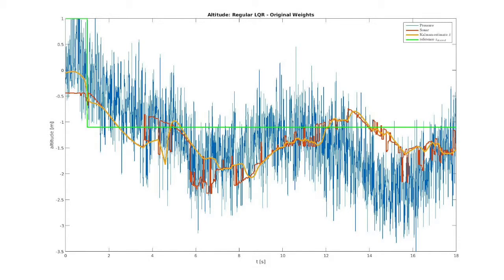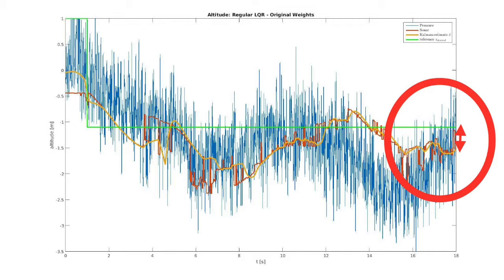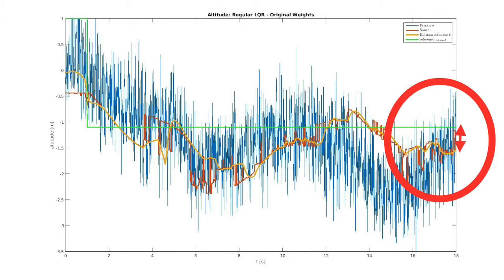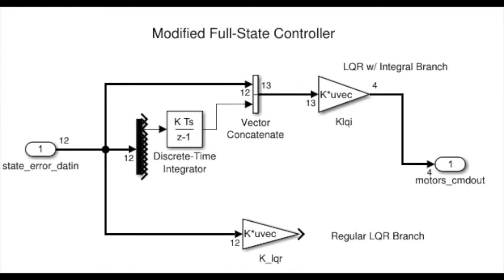LQR + Integral Feedback on Parrot Minidrone (16.31 Final Project, Fall 2015)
In this project, 12-state feedback via LQR is improved by adding integral feedback in terms of lowering steady-state altitude error.